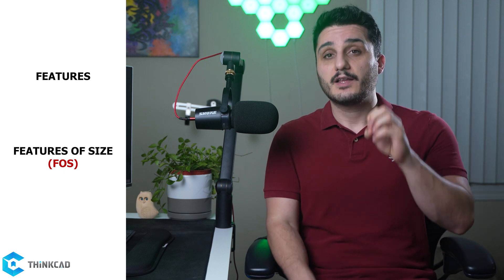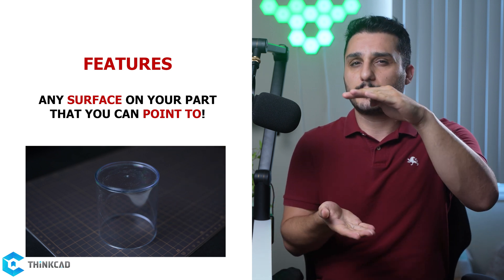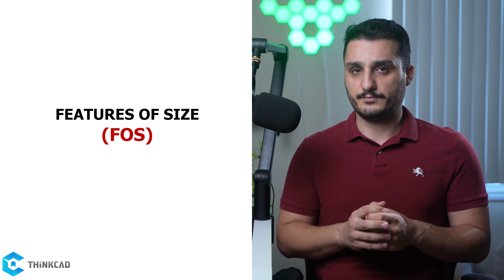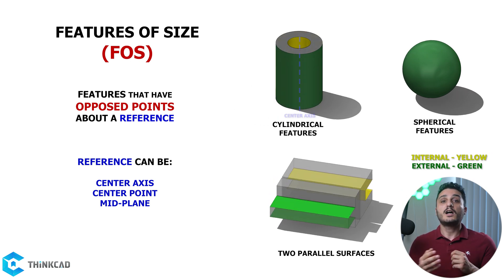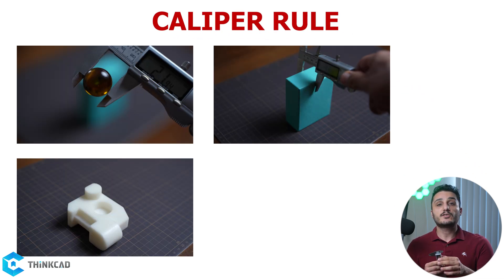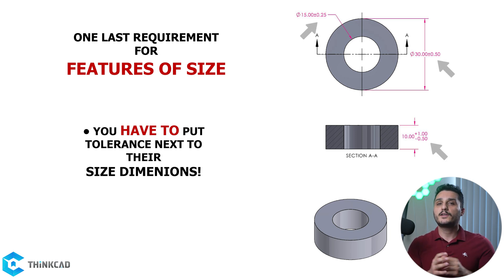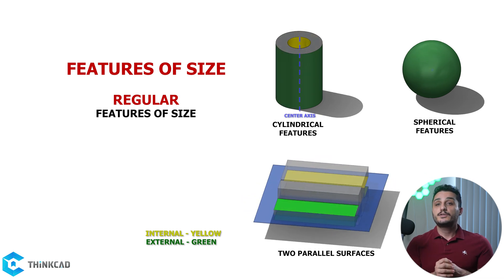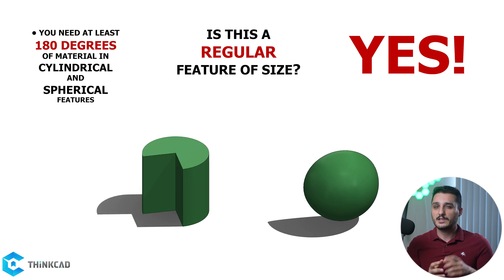Features and Features of Size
In this video, I will be going over the definition of features and features of size (FOS) which are both important concepts in GD&T.